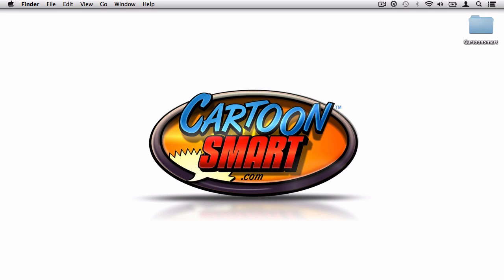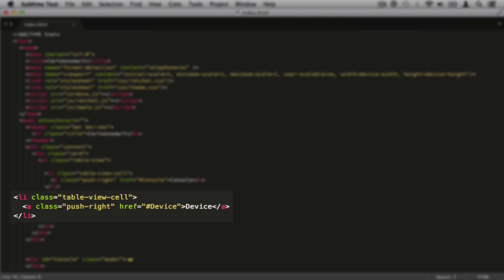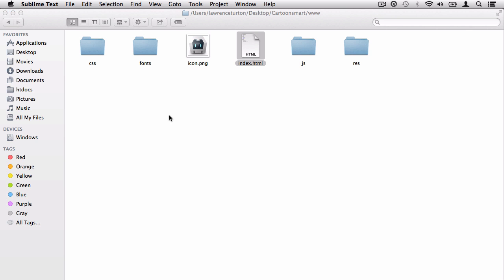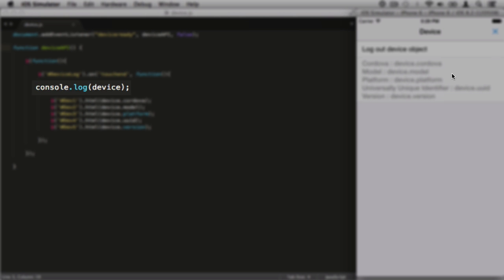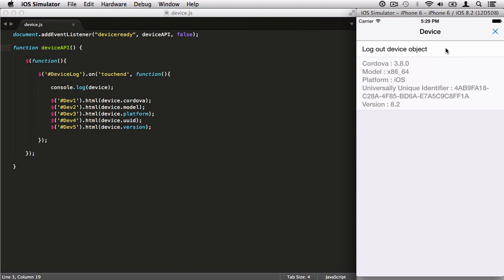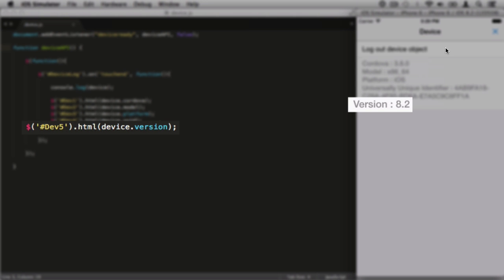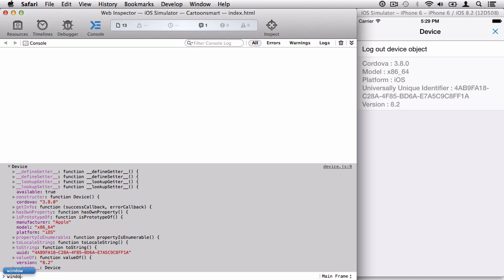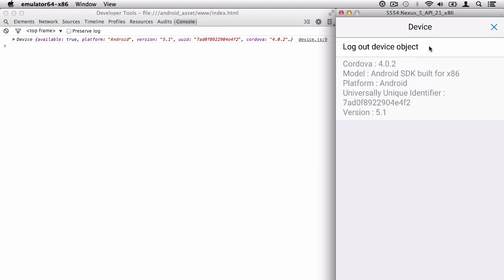Device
The device API attaches itself to the window object making it globally accessible. This lecture will cover installing a plugin for the first time and then discovering all the properties and values of the object to gain information about the device your application is running on.